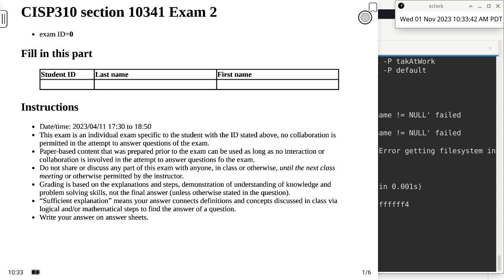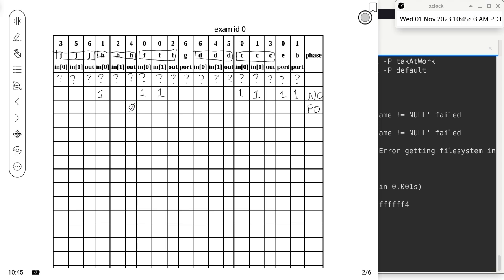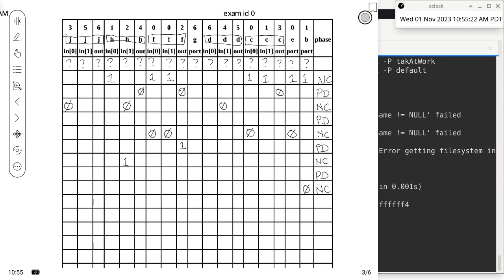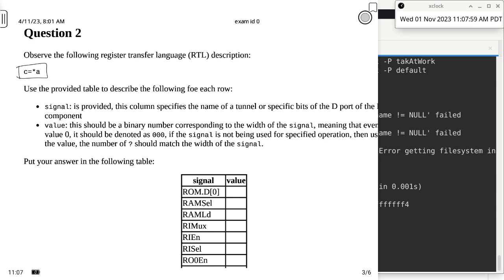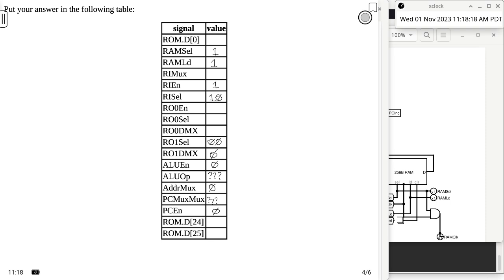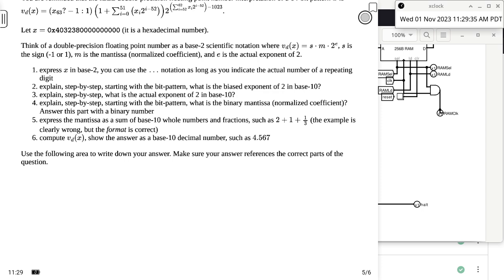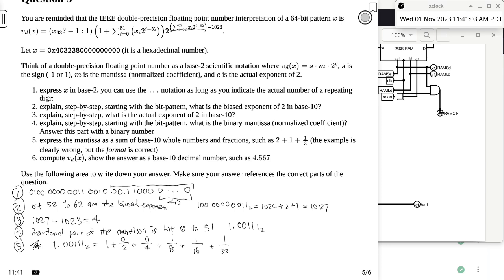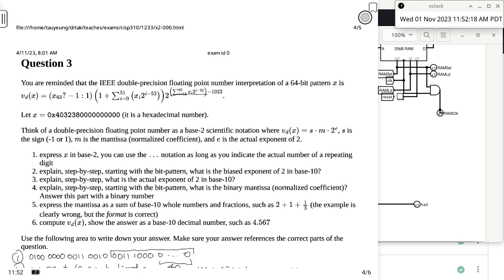20231101 CISP 310 exam 2 review